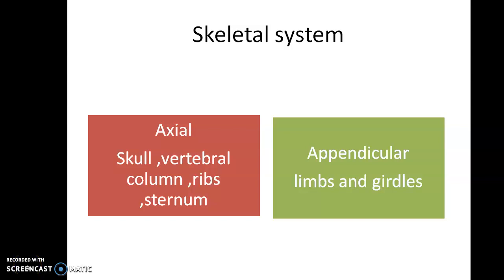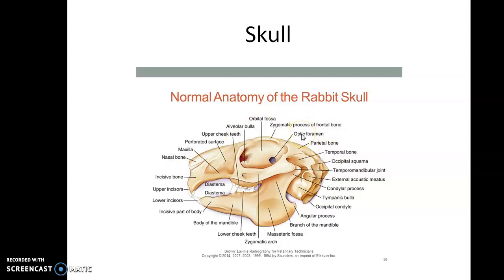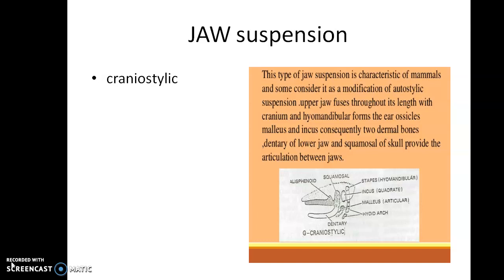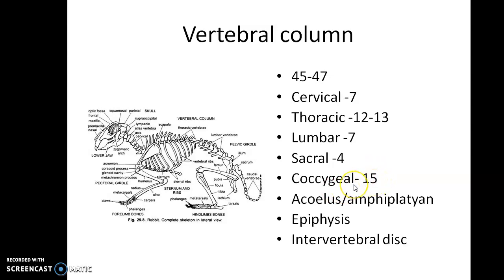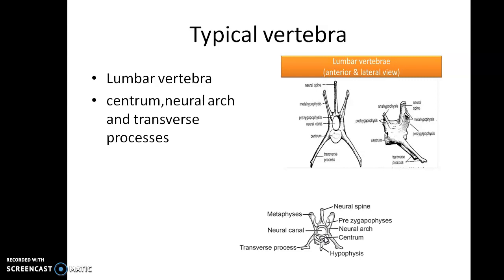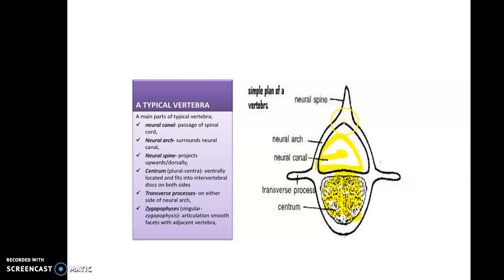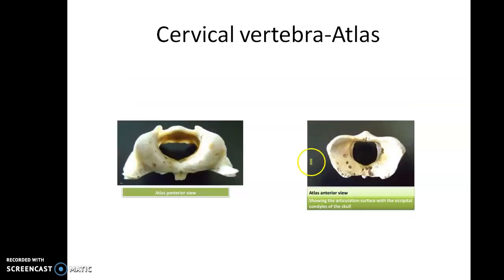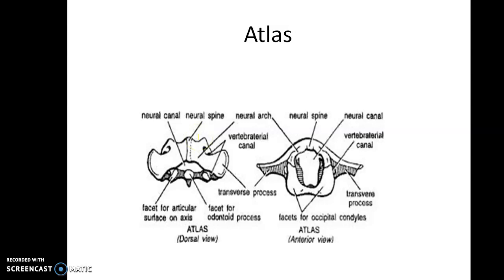skeletal system of rabbit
Botany complementary